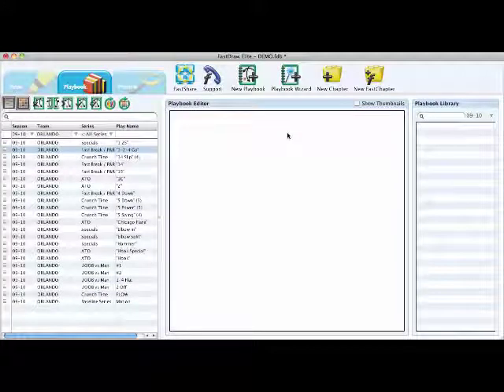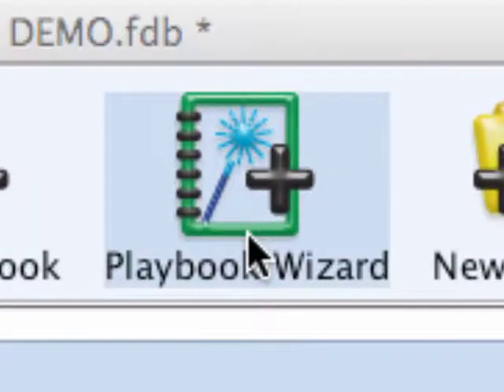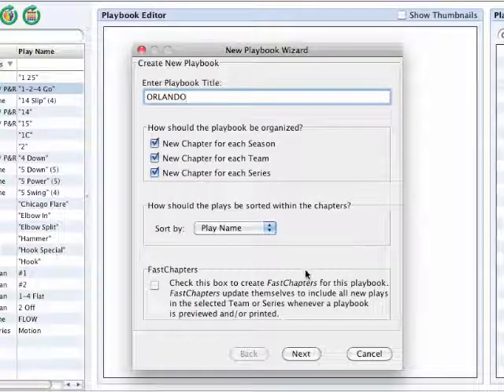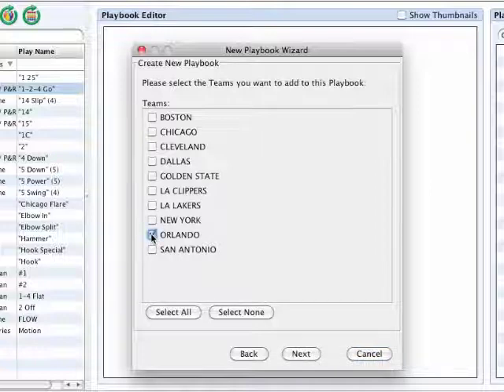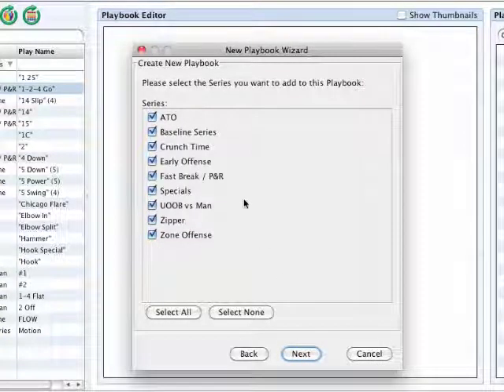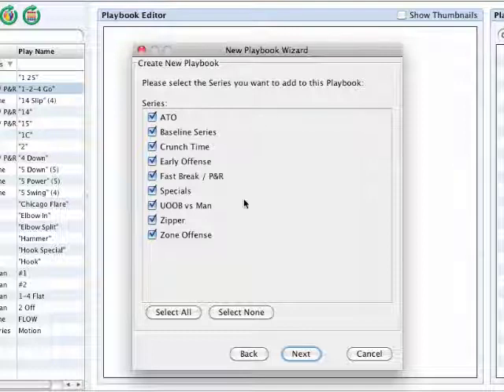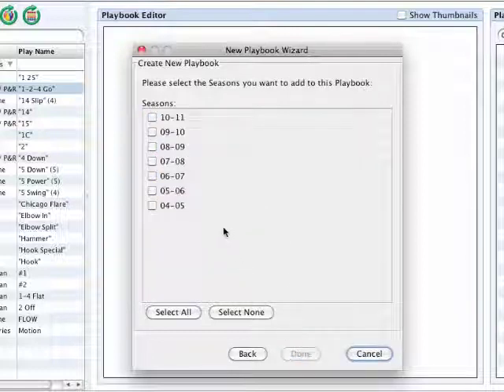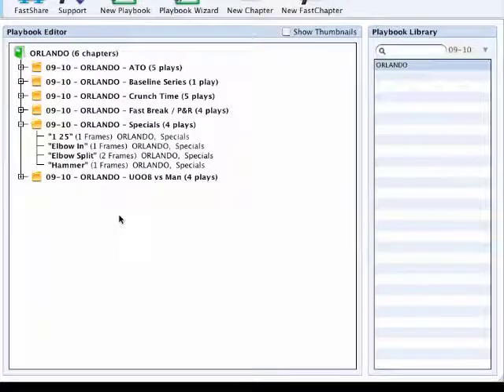FastDraw New Playbook Wizard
The playbook wizard adds all of your diagrams to a new playbook automatically. The wizard's simple interface allows you to create professional looking content with a few simple clicks.

FastDraw is the premier play diagramming software on the market today. Learn how easy it is to get up and running with FastDraw. You are minutes away from filling up your own basketball play library.